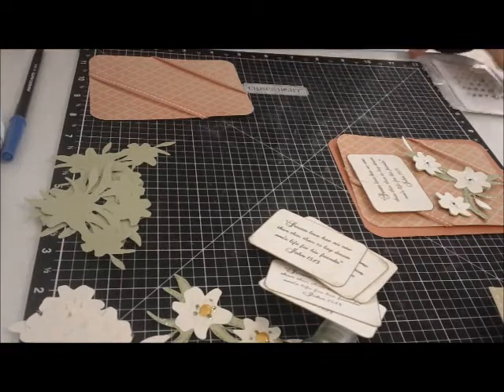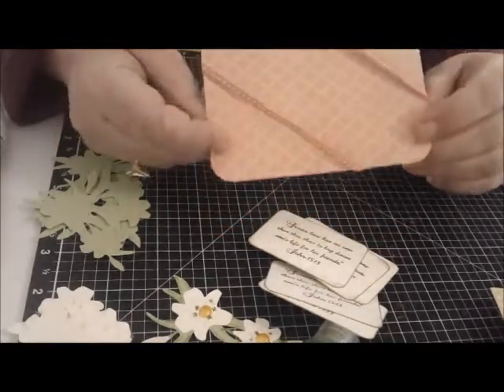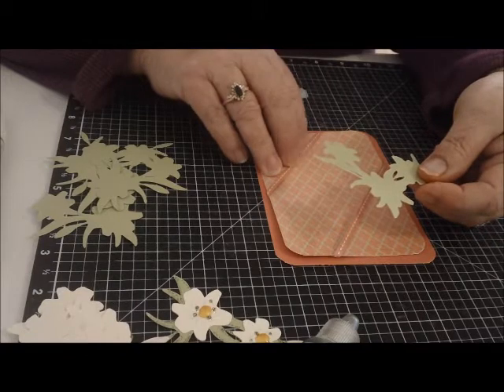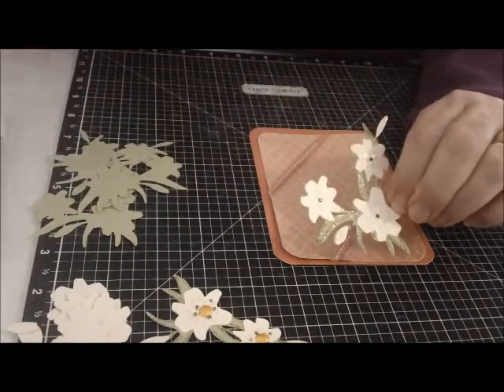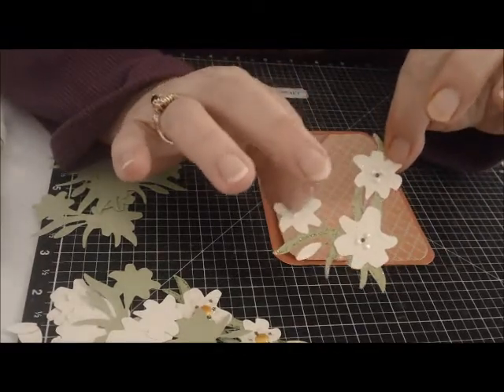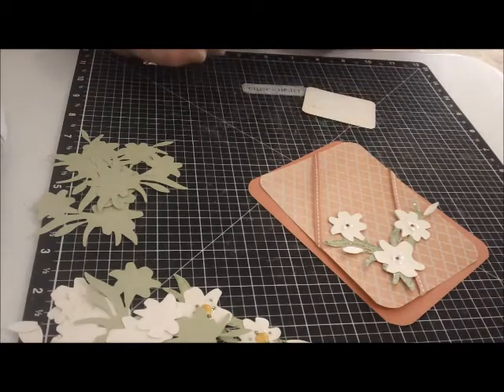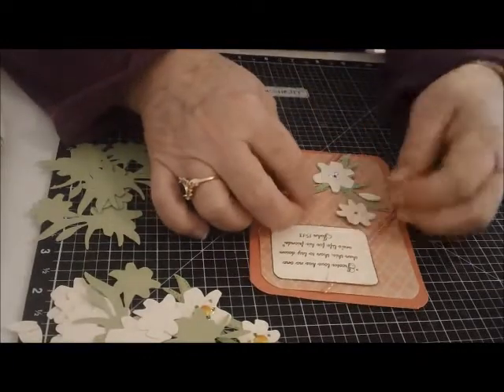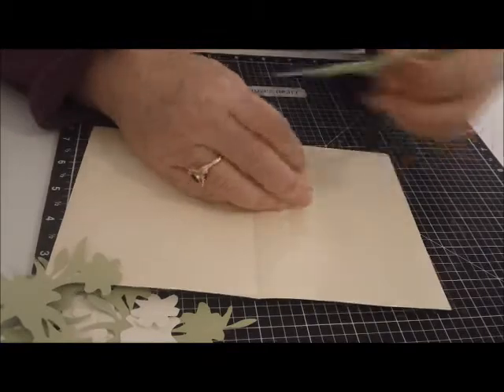CTMH CardzTV Easter Card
Easter Card